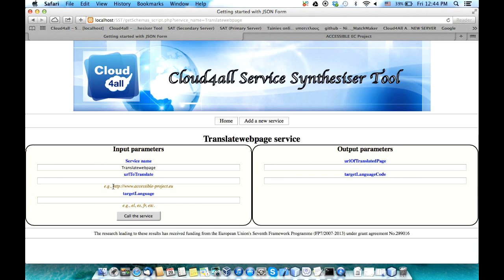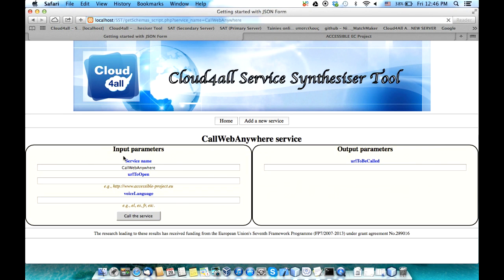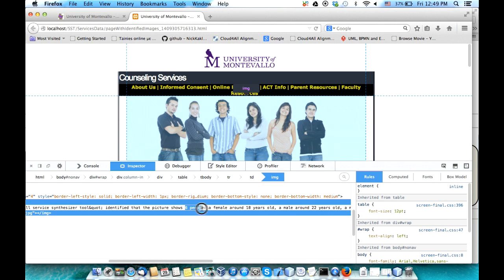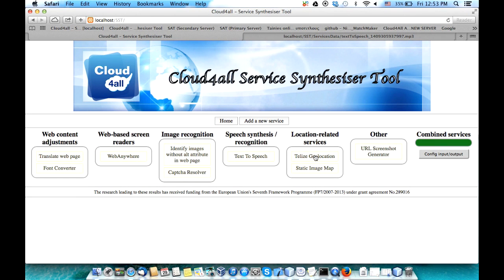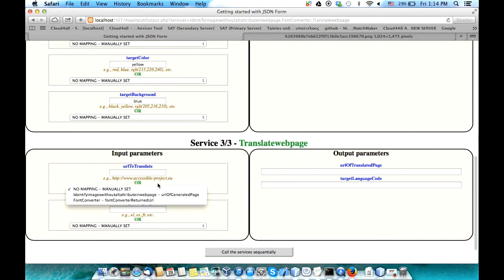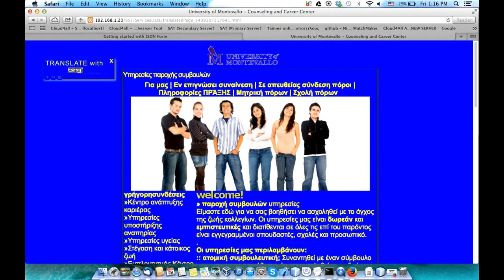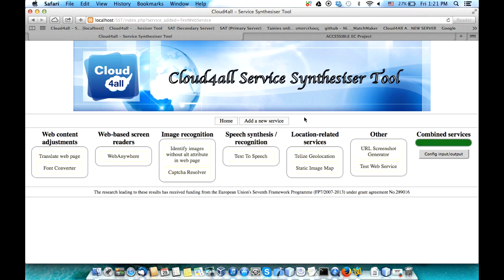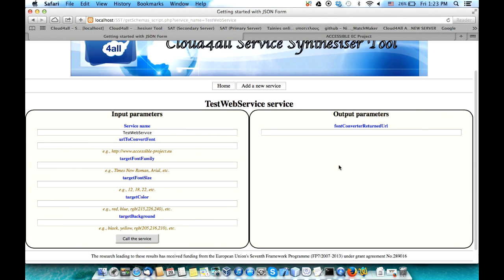CLOUD4all Service Synthesiser Tool (SST) - Video presentation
This is a video presentation of the Service Synthesiser tool that has been developed by CERTH/ITI in the context of the CLOUD4all FP7 EU project.